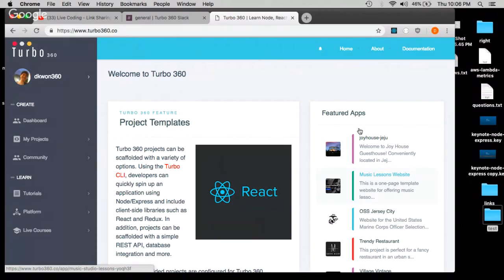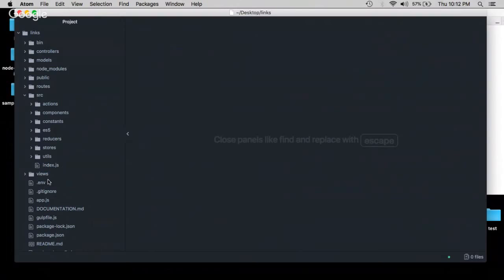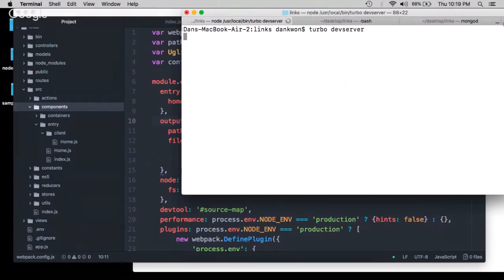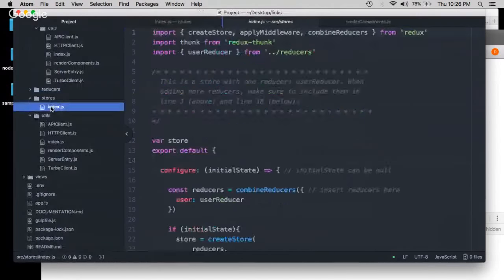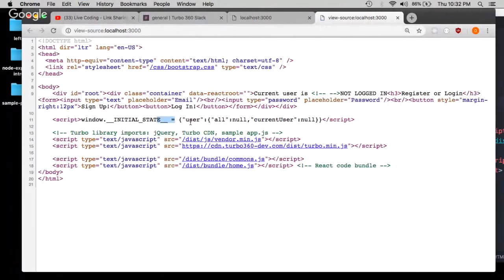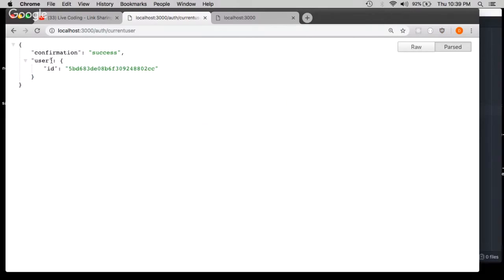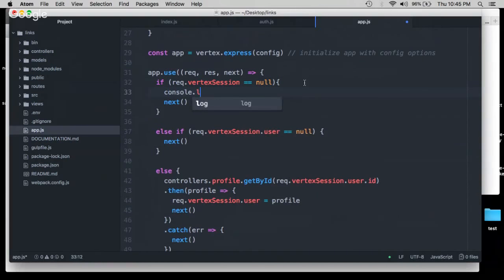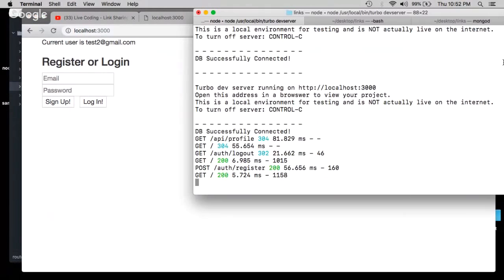Live Coding - Link Sharing Website | React, Redux, Node, Express